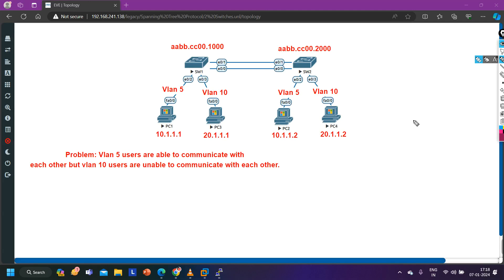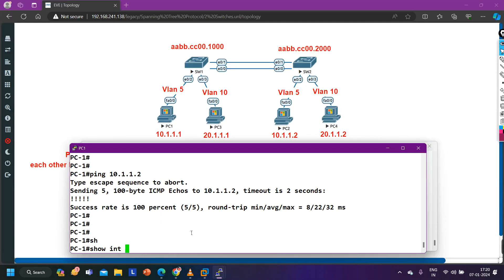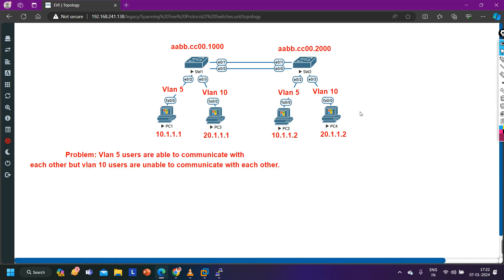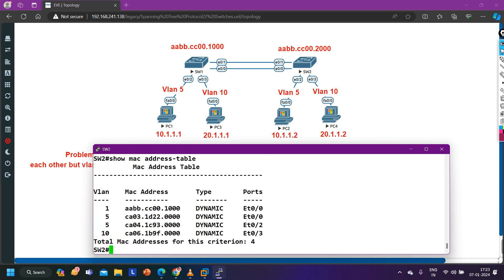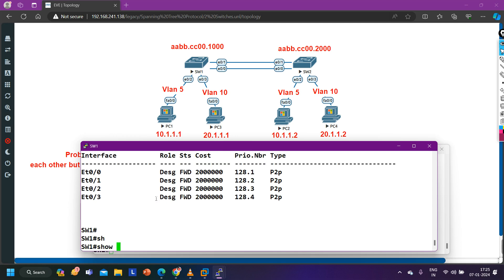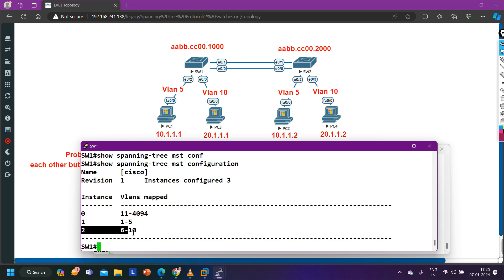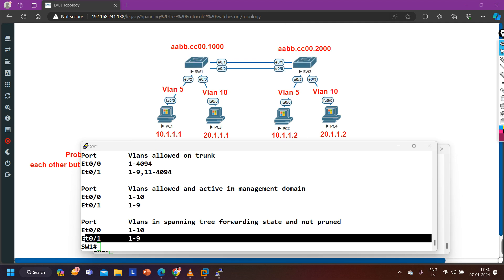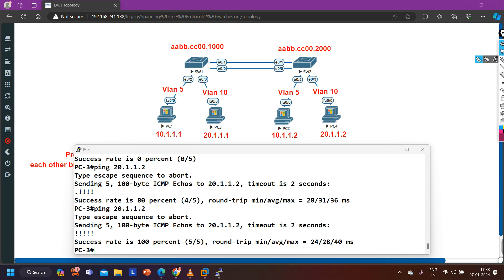Switching Troubleshooting For Network Engineer | Multiple Spanning Tree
MST Protocol Troubleshooting For Network Engineer | Multiple Spanning Tree